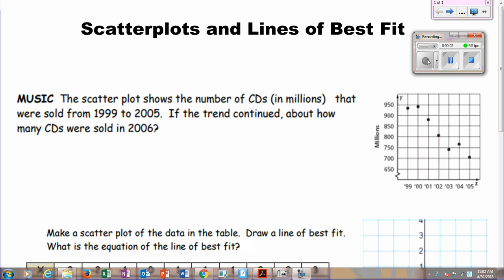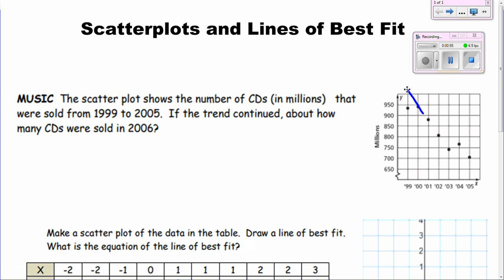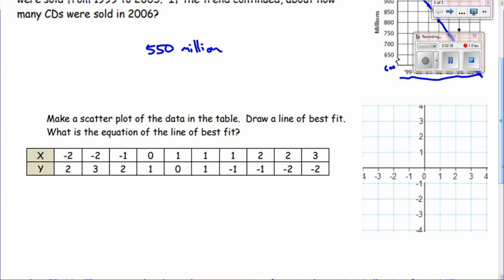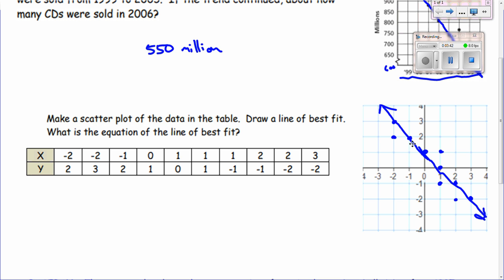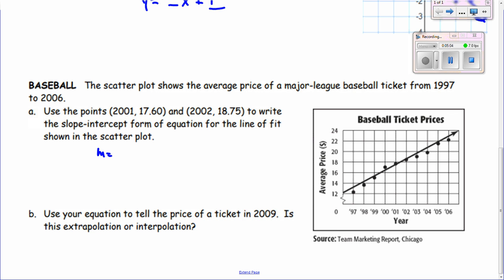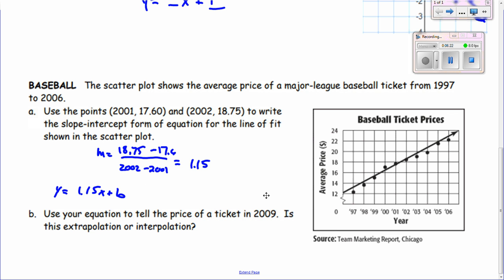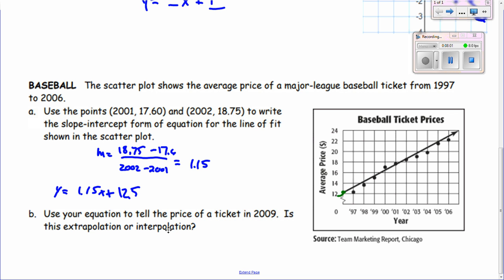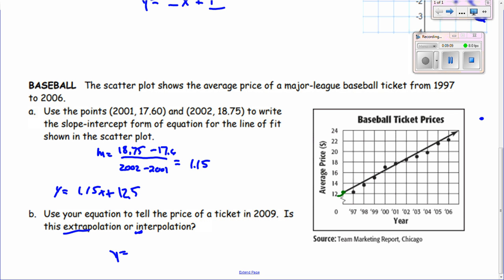Scatter Plots and Lines of Best Fit